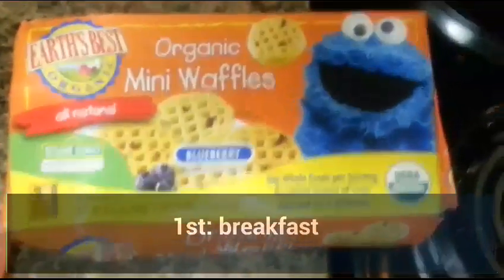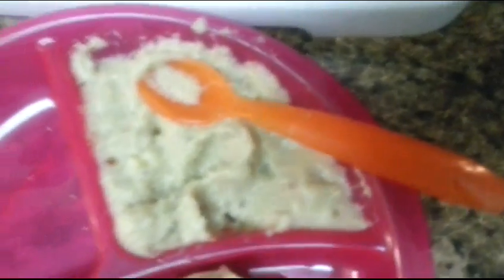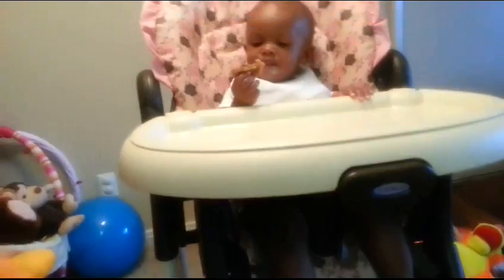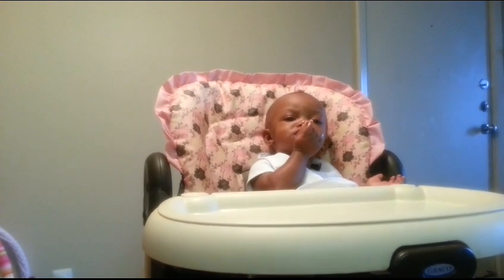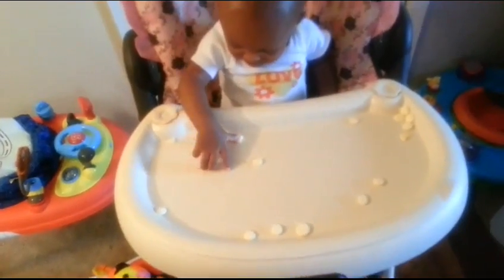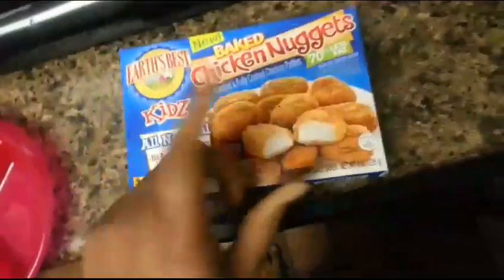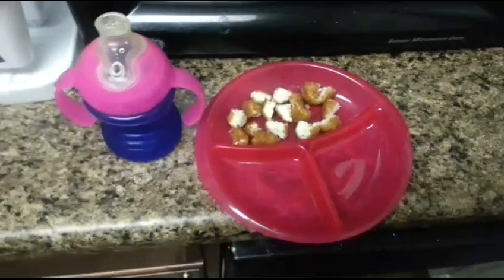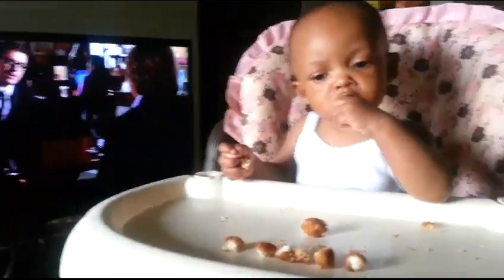Kailyn's Daily Toddlers meals vlog #6 ★★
Just few things she ate today